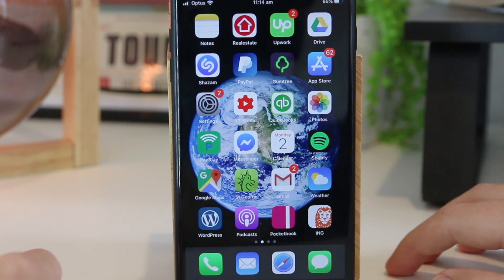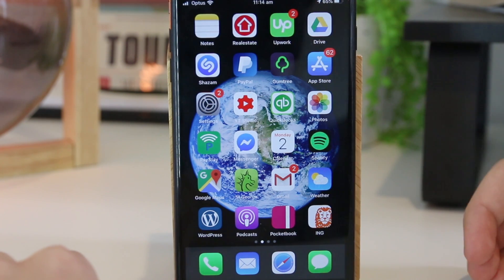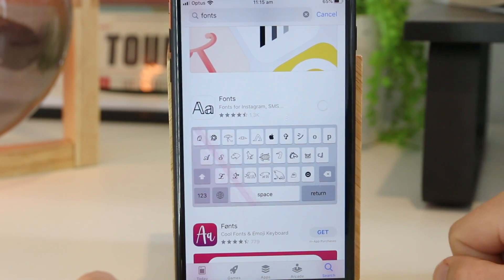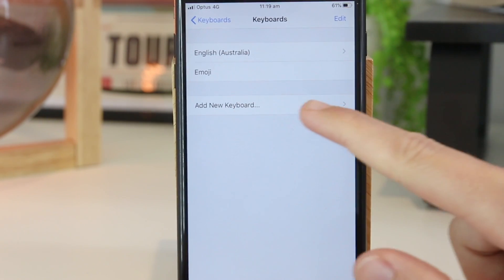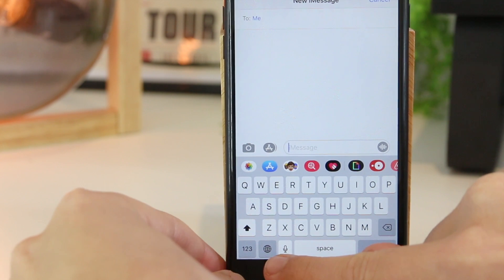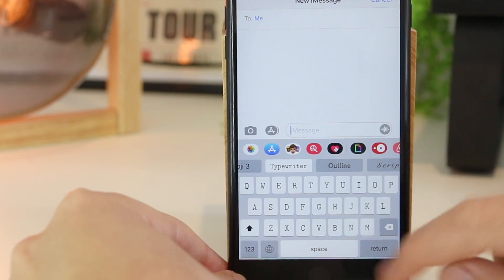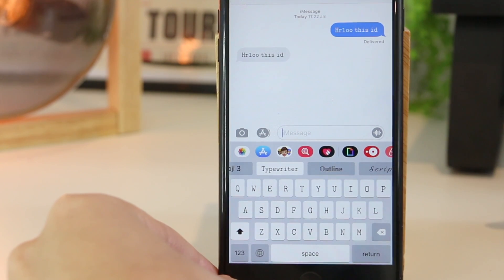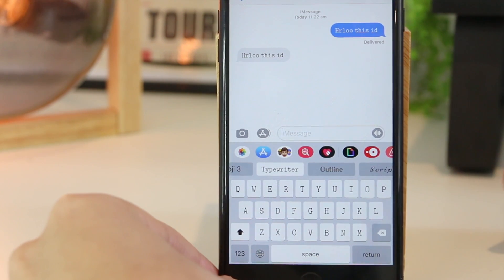ℍ𝕠𝕨 𝕥𝕠 ℂ𝕙𝕒𝕟𝕘𝕖 𝔽𝕠𝕟𝕥 𝕠𝕟 𝕚ℙ𝕙𝕠𝕟𝕖/ 𝕚ℙ𝕒𝕕 😱 (100% 𝕎𝕆ℝ𝕂𝕀ℕ𝔾)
How to Change Font on iPhone and iPad! Did you know that you can now download custom keyboards on iPhone and iPad that allow you to change the font on the iPhone so you can use custom text on Instagram, Messenger, iMessage, email, notes, Weechat, and the list goes on!